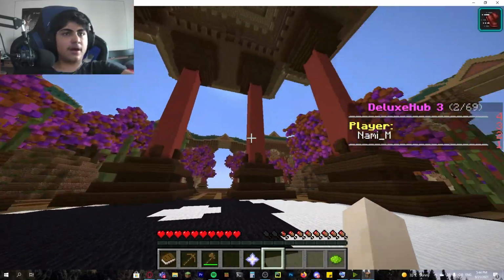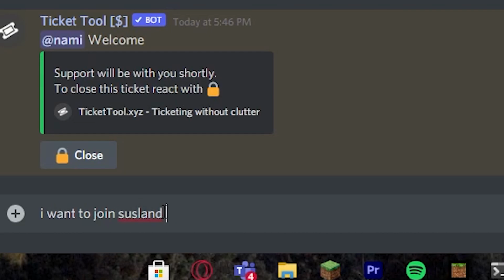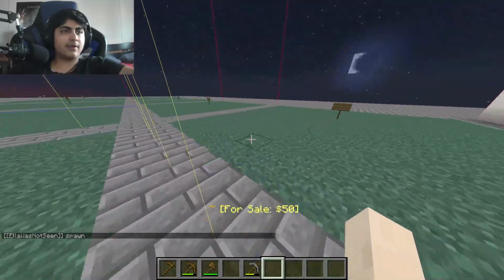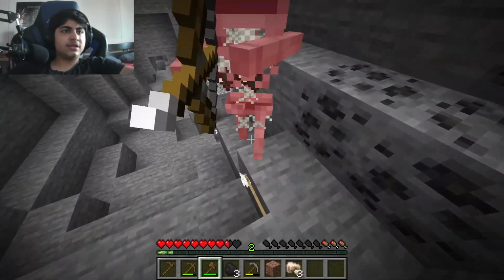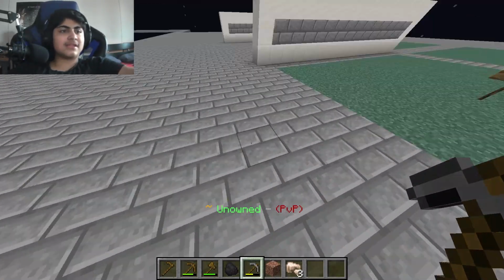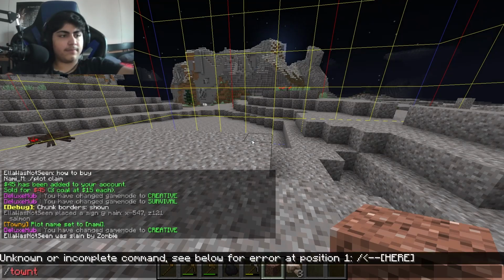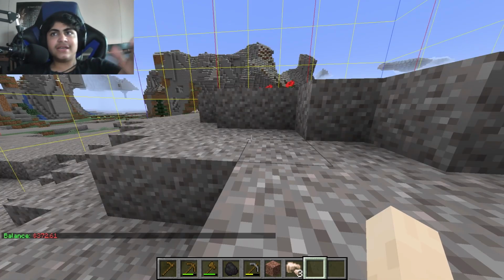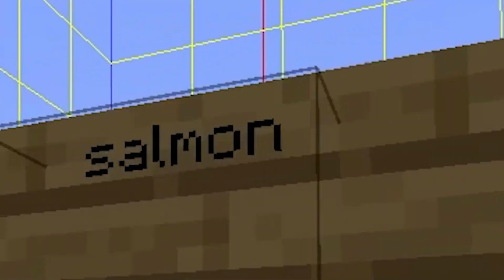How To Play The New Update On My Minecraft Server? (namismp.apexmc.co)